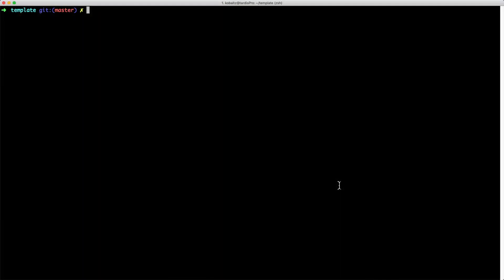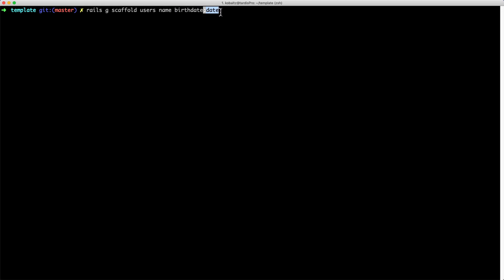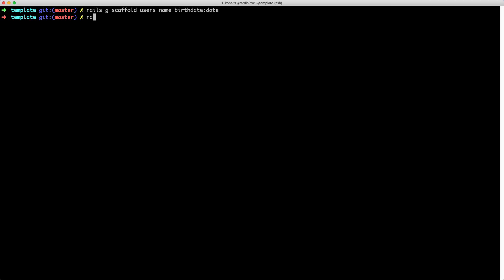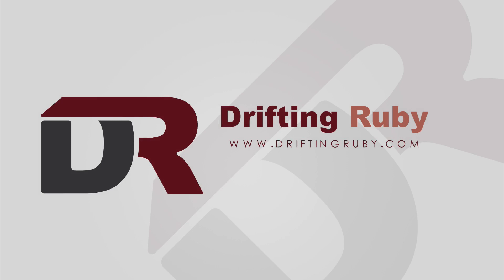Episode #173 - Simple and Complex Database Migrations | Preview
In this episode, we look at database migrations and different ways to generate the schema.